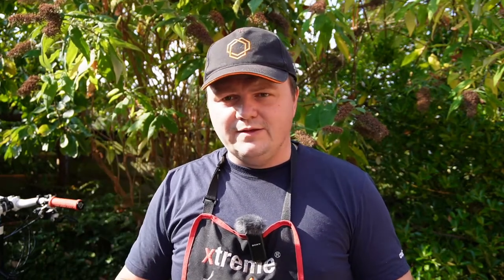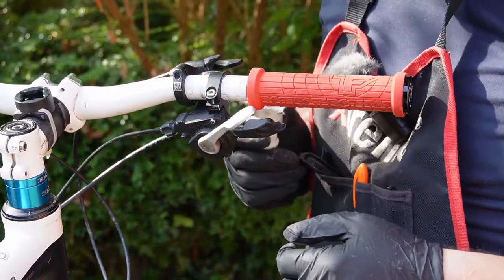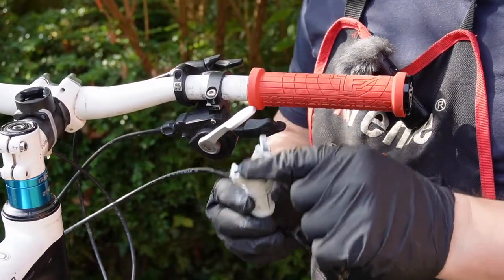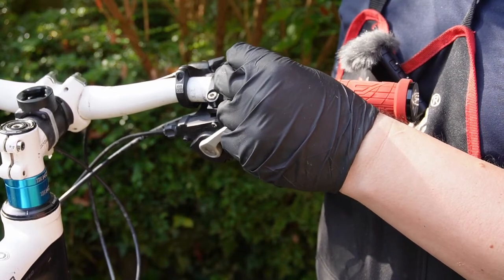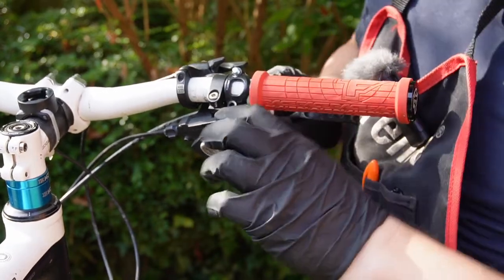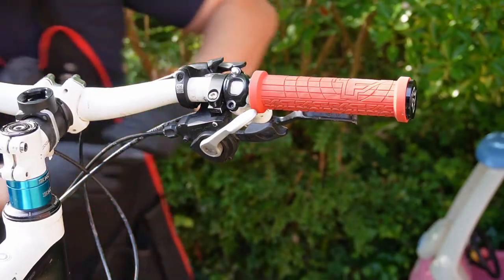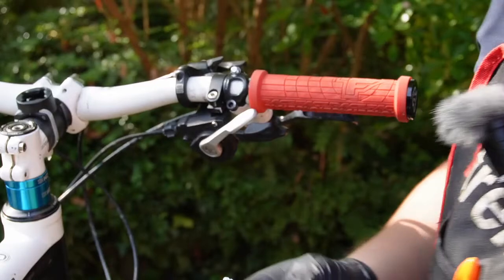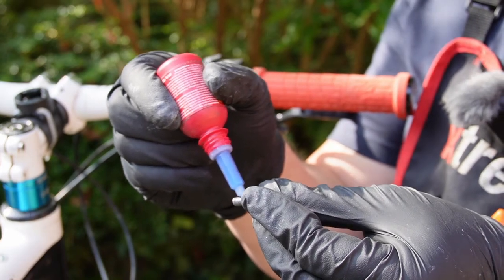Formula RX MY 2012 stripped thread repair, part 2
Ride testing stripped thread repair on the master cylinder. Acorn nut and remaining bolt are tightened to the riding strength. The acorn nut sits a bit on the way of thumb reaching out to fork remote lock-out. Doesn't look as critical, but there's only one way to know it.